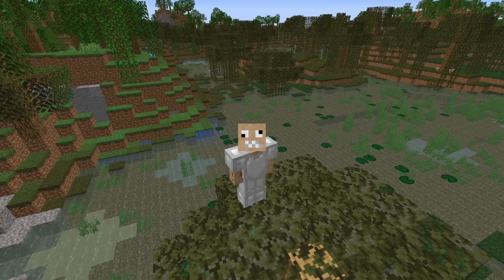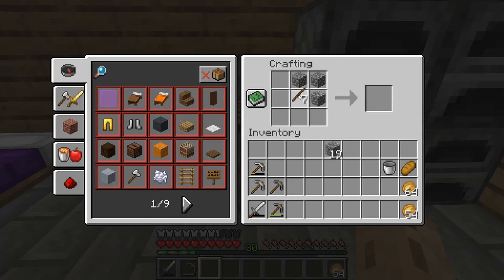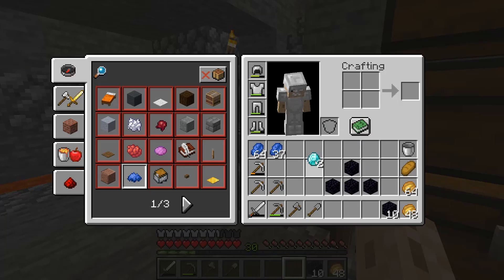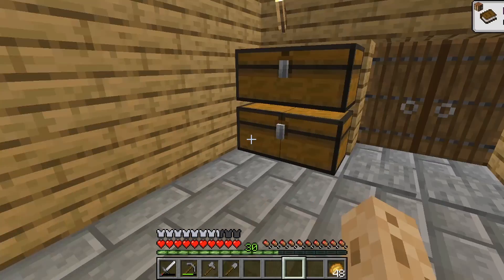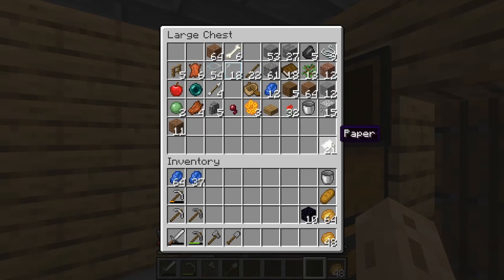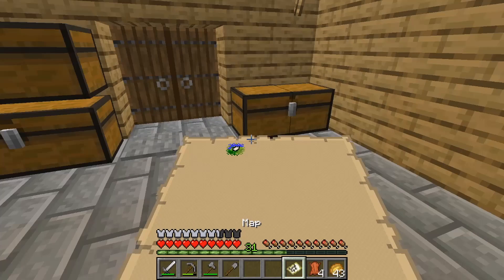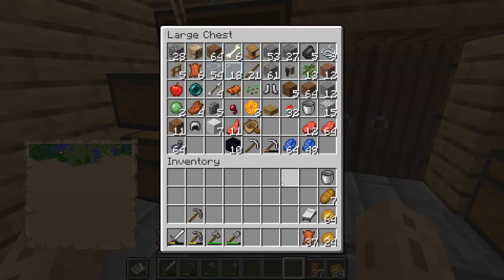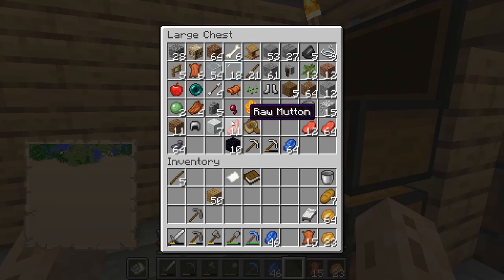Crazy Adventures Ep 4 | Finally Enchanting Some Tools!!